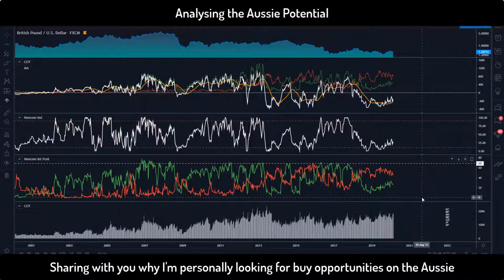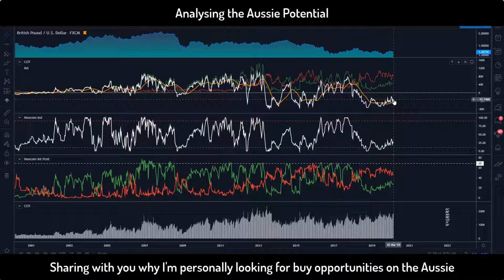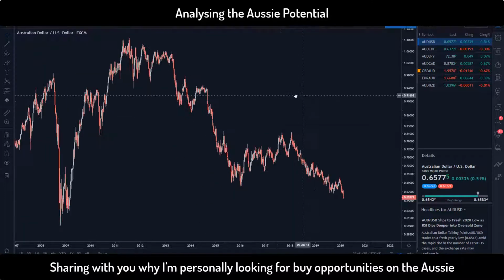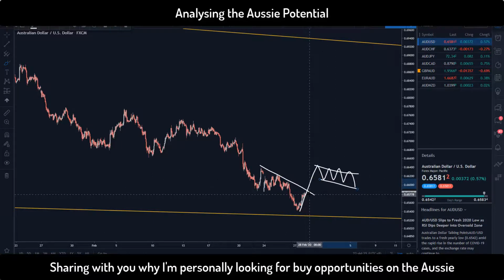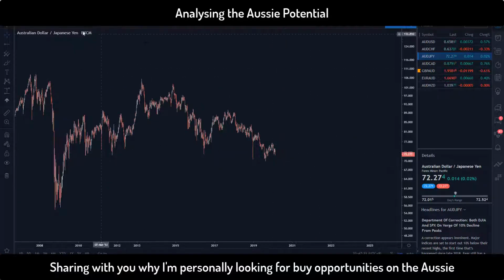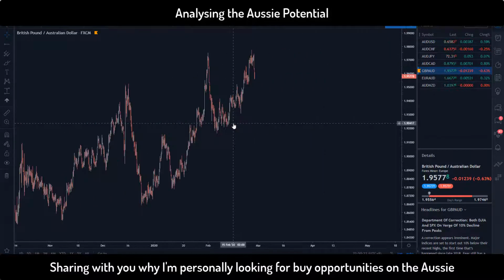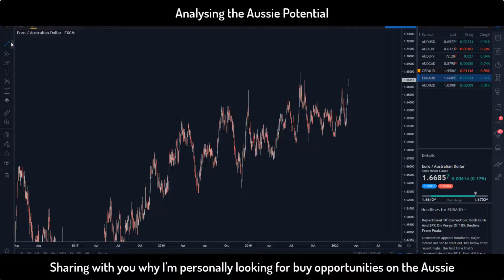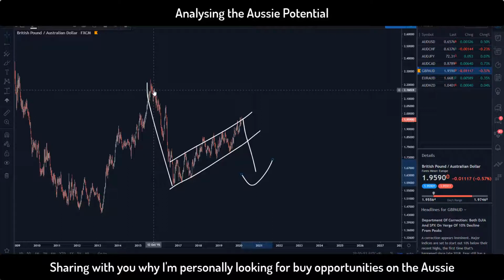Why I'm Looking to Buy the Aussie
A special request for my view on Aussie, and why I am looking for buy opportunities. Sharing with you the thought process and analysis on why we are looking to buy the Aussie.

We hope you enjoy the insight into how we trade.